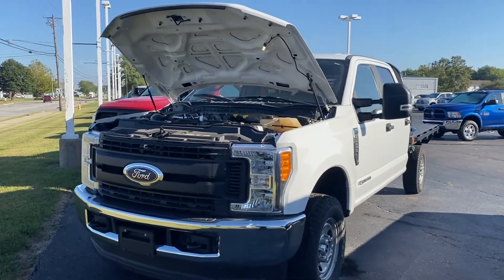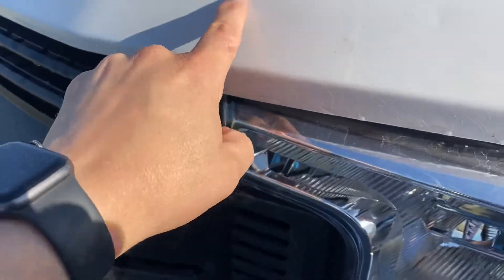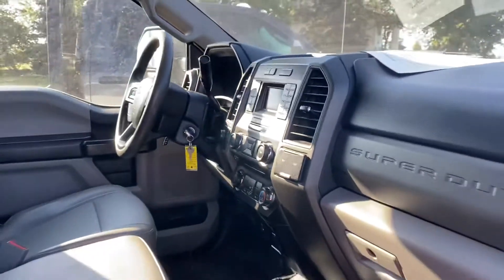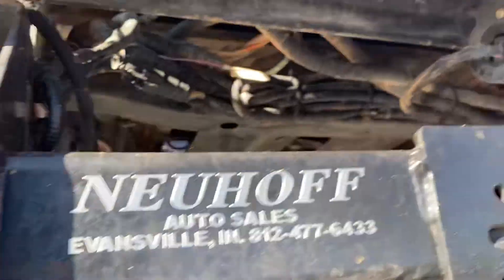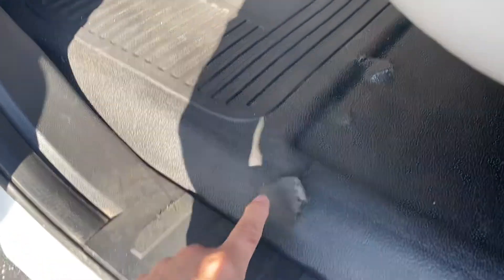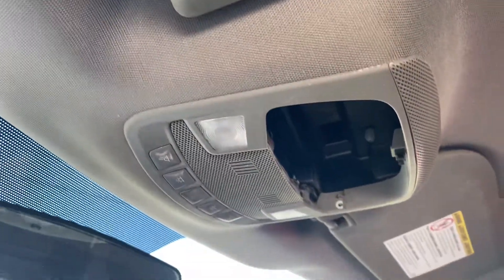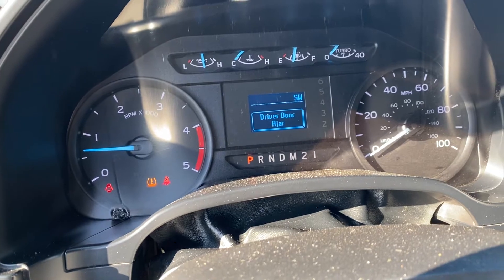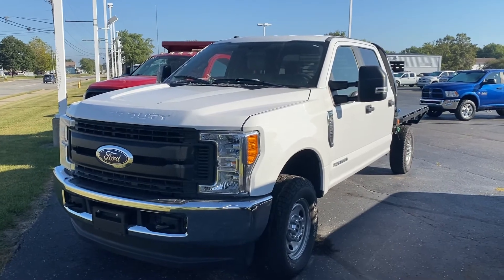Used 2018 Ford F-250 XL Flat Bed Single Rear Wheel Walk Around (AC49541)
Terry Henricks Chrysler Dodge Jeep Ram

1935 South Defiance Street
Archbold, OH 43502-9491